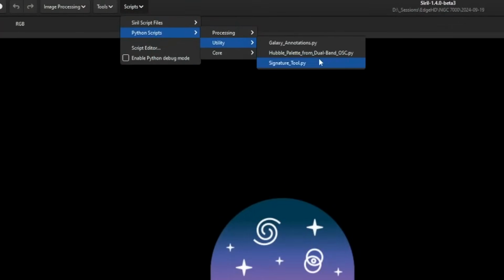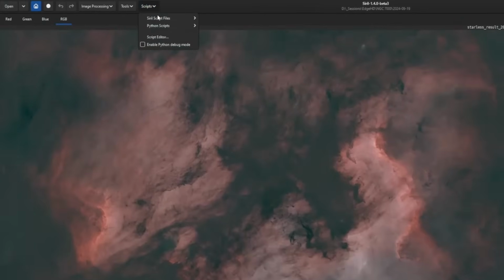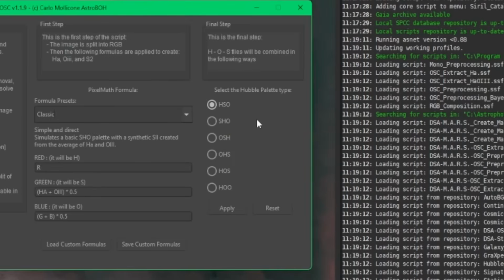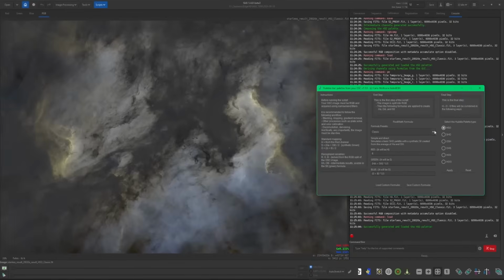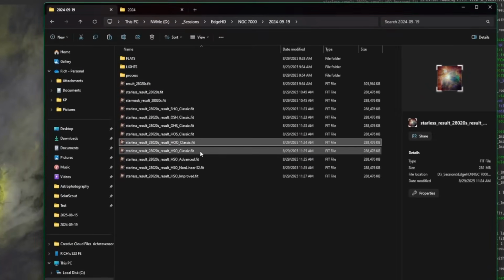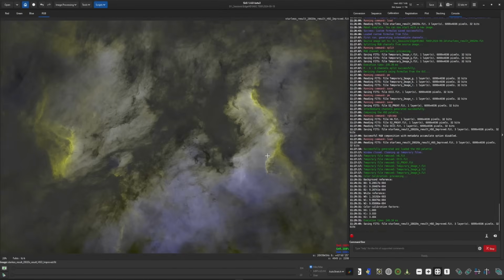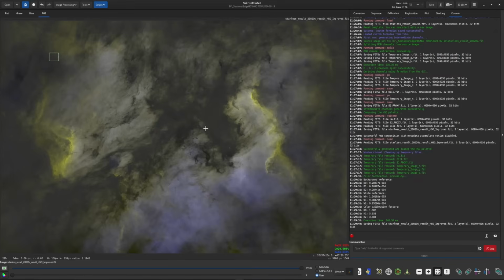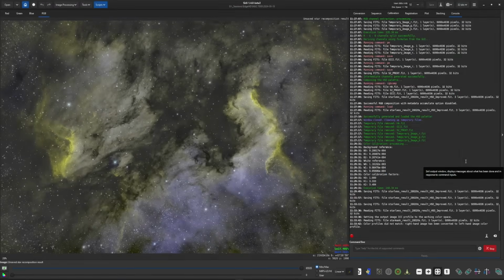Hubble Palette from OSC Dual Narrowband Data!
Turn your one shot color (OSC) dual narrowband data into stunning Hubble Palette images with this new Siril Python script! This tool automatically extracts Hα and OIII from your one-shot color subs and maps them into 1 of 6 palettes that you choose!